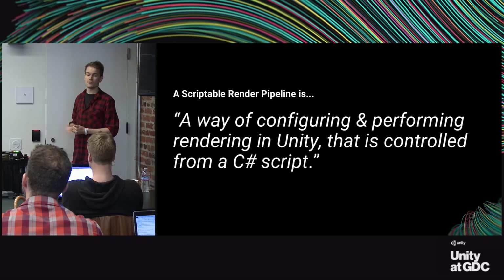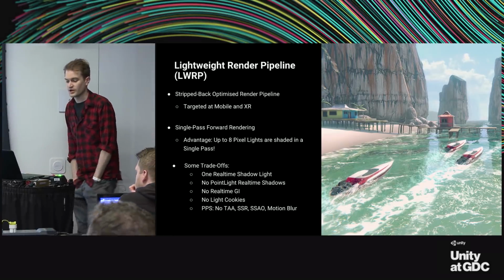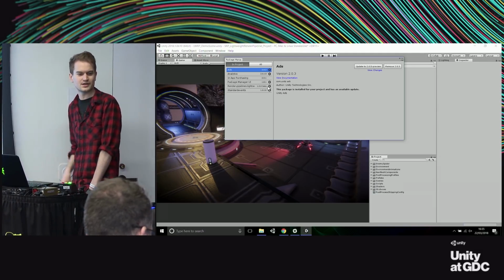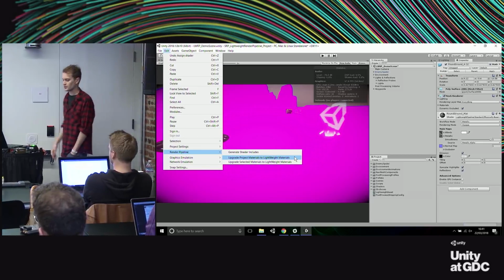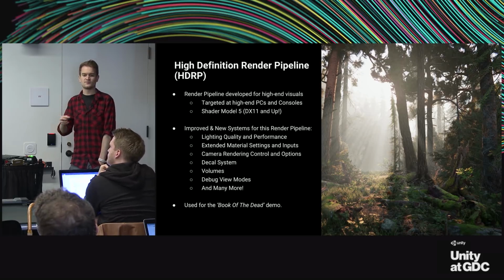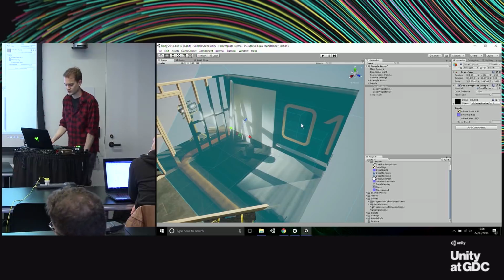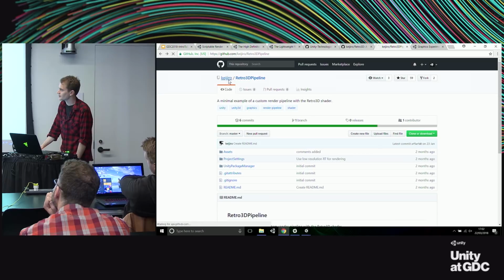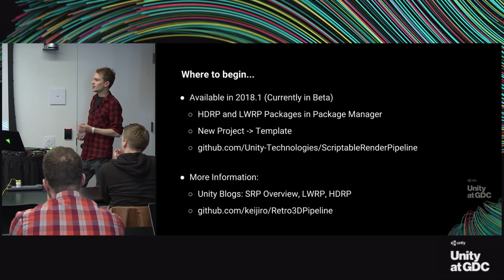Unity at GDC - Scriptable Render Pipeline Intro & Lightweight Rendering Pipeline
March 22, 4:15pm (San Francisco) - Learn about Unity’s new Scriptable Render Pipeline (SRP). Andy Touch gives a high-level overview of the technology and demonstrate how to set up the Lightweight Scriptable Render Pipeline in the editor. Learn about the performance advantages that SRP can bring to projects targeting lower-end devices.

Speaker:
Andy Touch, Product Content Evangelist at Unity